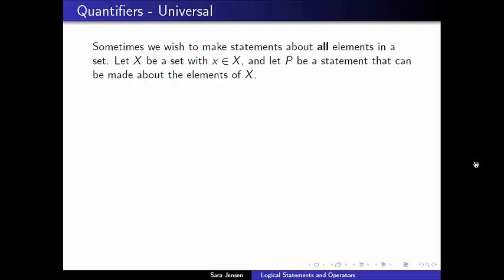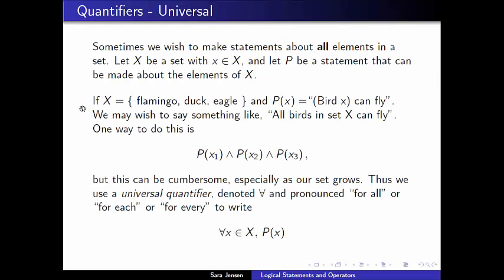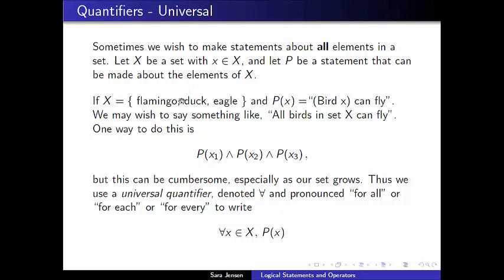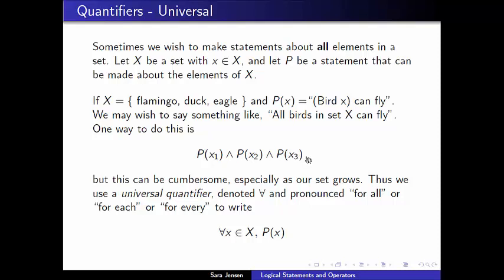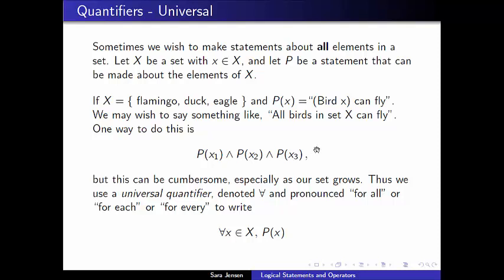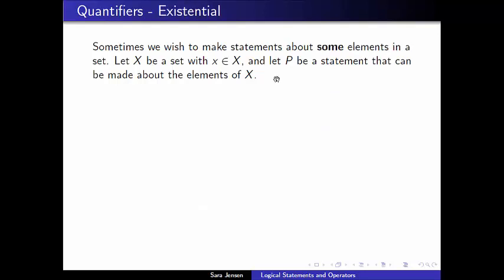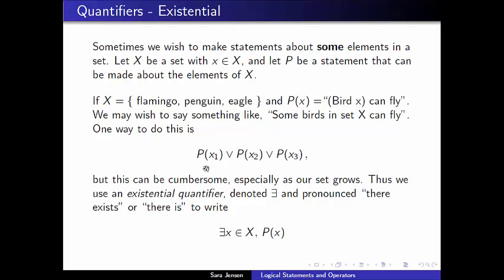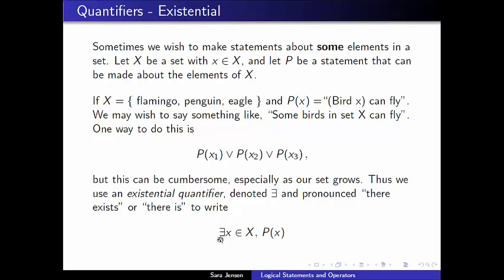Quantifiers - 1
This video introduces both universal and existential quantifiers.  We work an example, introduce notation, and relate quantifiers to the logical operators of and and or.